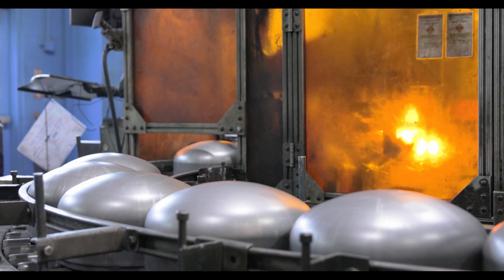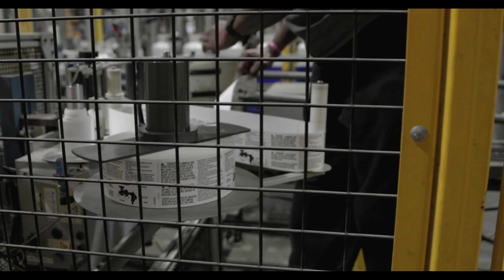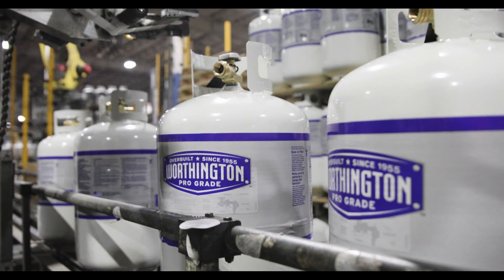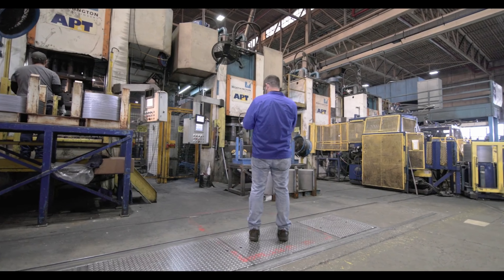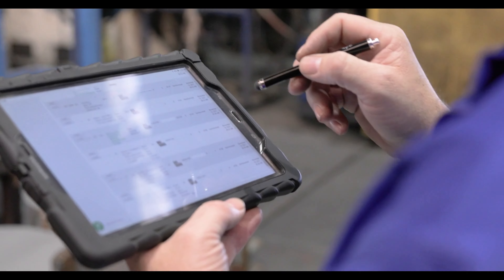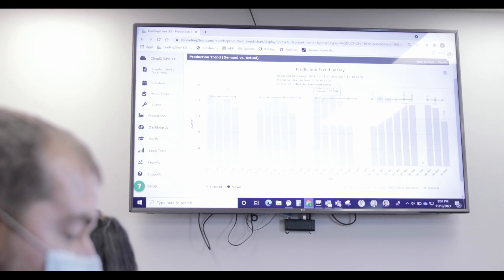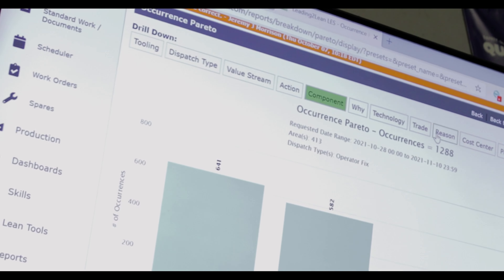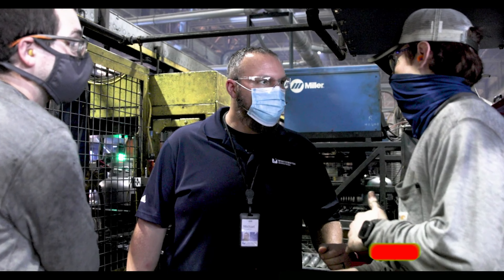Smart Factory Success - The Critical Role of IT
When Worthington Industries set out to implement their Smart Factory initiative, they turned to a small team within their IT department to lead the effort. Although members of the team were made up of a cross-functional group from Manufacturing, Engineering and Maintenance as well as the IT group, having the initiative led by IT was critical to the successes of the program.